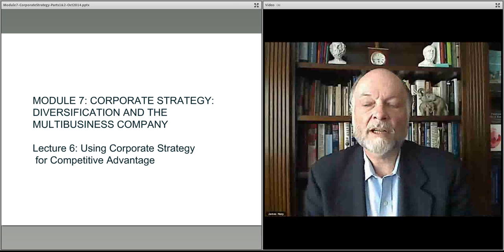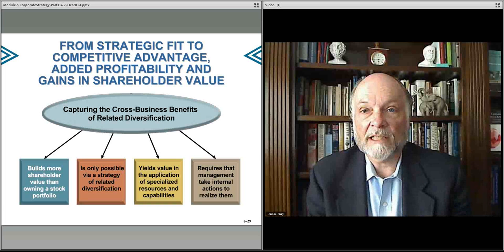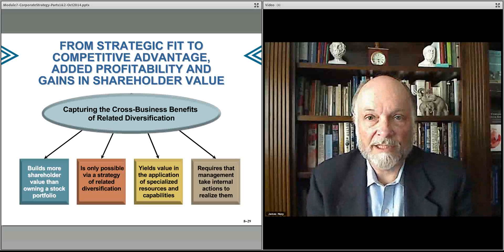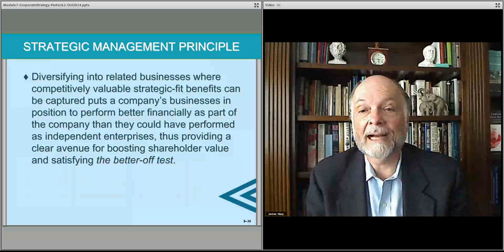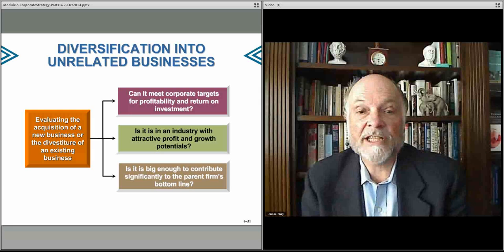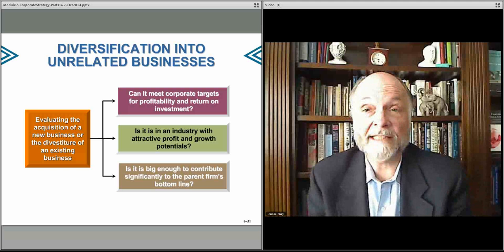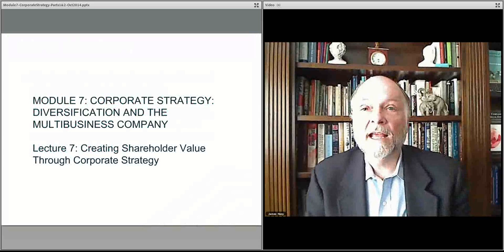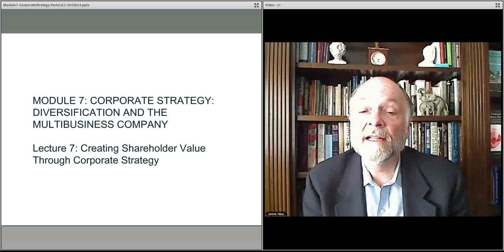Module 7 part 1 Lecture 6 Competitive Advantage